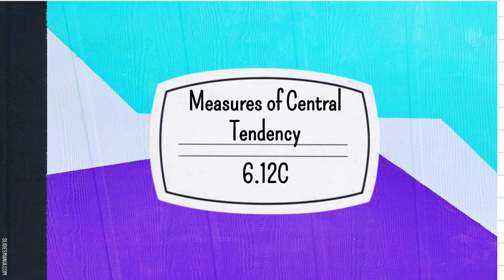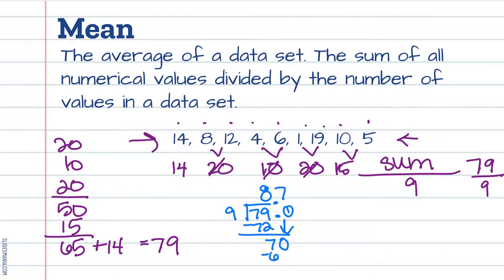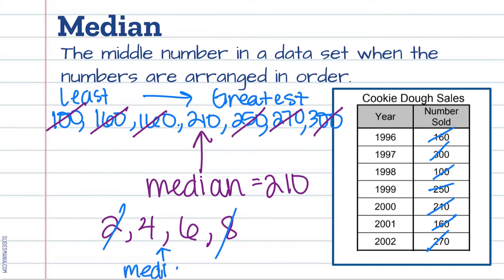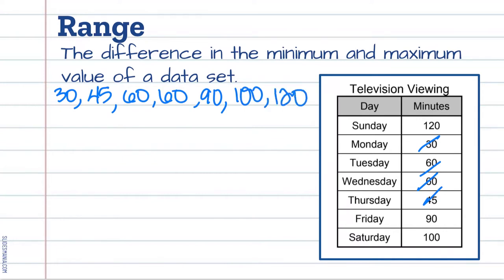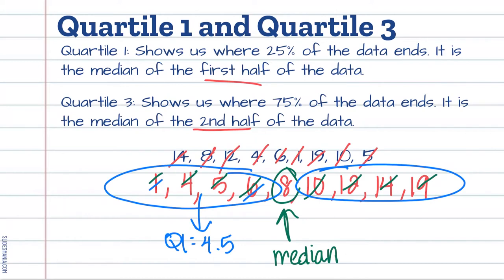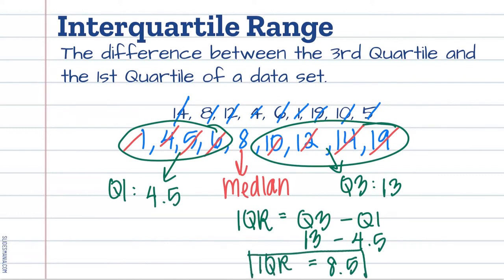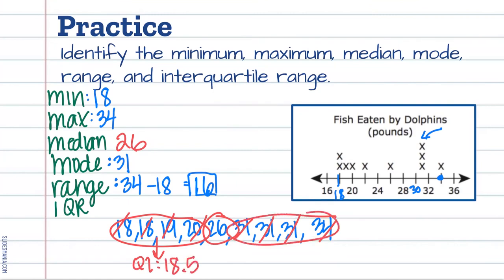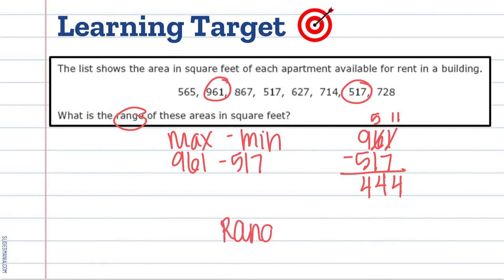6.12C Measues of Central Tendency